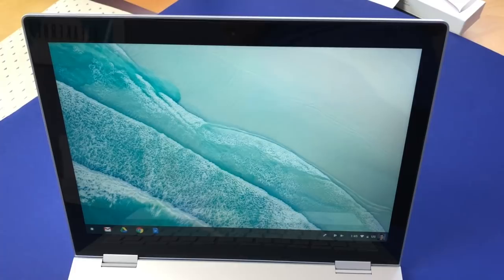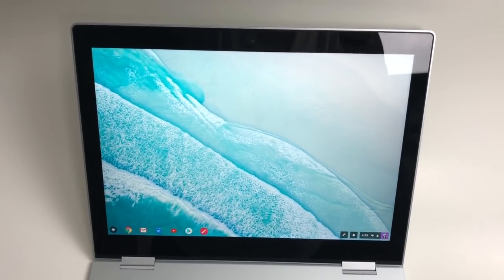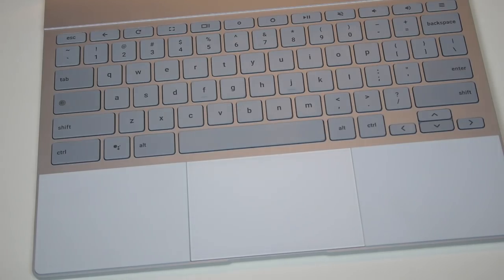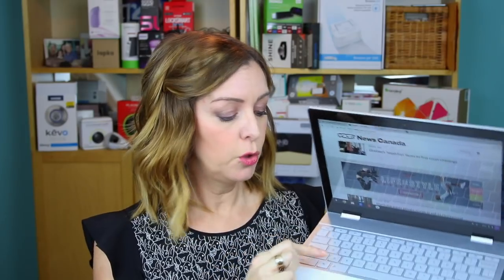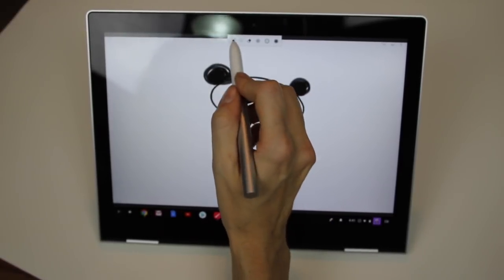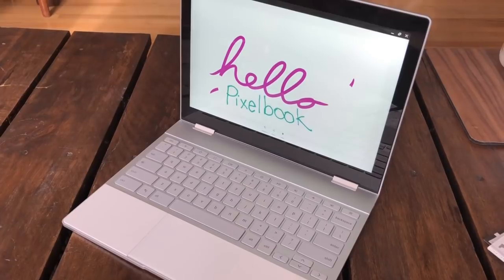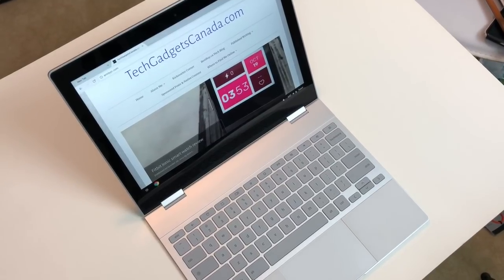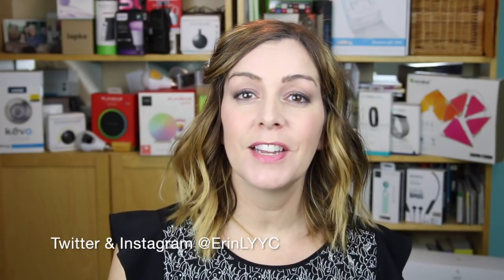Google Pixelbook laptop full review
There’s a dose of ‘love at first sight’ when it comes to Google’s new Pixelbook. It’s the best ever Chromebook offering — and you get your first sense of that before you even open the box.

Chromebooks have had a reputation as kind of ‘junior laptop.’ They’re definitely not as capable as their cousins in the Surface or Macbook lines, but they also don’t come at such a hefty price.

If you feel the same way about Chromebooks, prepare for an awakening.

The Pixelbook is beautiful. The design is sleek and modern and has some very nice ergonomic touches like the silicone pads on the keyboard deck that give your palms a comfortable resting place while working the keys. The trackpad is suitably large. The backlit keyboard is a nice touch in darker environments.

Pixelbook also has a 360-degree hinge that allows use in four different modes; laptop, tent, tablet, and entertainment. (Tent and entertainment are pretty much the same thing.)

Pixelbook specs

Pixelbook’s base model comes capably equipped with a 7th generation Intel Core i5 processor, 8GB RAM, and 128GB SSD. If you want, you can crank the Pixelbook up a few levels with a 7th Gen Intel Core i7 processor, 16GB RAM, and 512GB NVMe SSD. The model I test drove is the base version with upgrade storage capability to 256GB SSD.

We put the Pixelbook through the paces as much as possible. It’s a brand new unit and past experience with Chromebooks has always been that they start out fantastic and decline from there.

Naturally, Pixelbook comes equipped with Chrome OS. It has full Android app support and the aforementioned Google Assistant to speed up tasks and help you be more productive.

There’s also the Pixelbook Pen, a stylus made to interact with the Pixelbook’s touch screen and provide access to the Google Assistant at your fingertips.

Hands on with Pixelbook

One of the selling features of Chromebooks in the past has been compact, lightweight design which leads to undesirable trade-offs like a cramped keyboard area. Pixelbook still delivers on the promise of compact and lightweight, but nothing about it seems cramped.

Speaking of those keys (or speaking TO those keys, if you will) the Google Assistant button is a neat touch. Touch the button and ask a question. Google Assistant pops up a response in a sidebar window without disrupting your workflow. The Pixelbook Pen has the same button right at your fingertip.

A YouTube viewer asked about key durability. Since my experience with previous Chromebooks has also been that the keyboard feels a little.. brittle, I wasn’t surprised at this question.

Pixelbook’s keys have a softer silicone feel and don’t feel like they’ll shatter after a lot of use.

The Pen is an add-on for CAN$129.   It was easy and novel to tap and scroll around the screen with the Pen.

The Pen has tremendous application for taking notes in tablet mode with an app like MyScript Nebo or marking up PDFs with Squid. You can edit photos in Adobe Lightroom and publish them straight to Instagram. You can also annotate books in Google Play Books. The Pen is pressure sensitive which makes drawing or painting with Infinite Painter quite an experience.

If you’ve already got a Pixel phone, you’ll enjoy instant tethering with the Pixelbook when you’re away from WiFi. Also, the same charger works for both devices.

You can run Windows apps on the Pixelbook if you want to. A nice touch if that’s the circle you prefer to run in.

The Pixelbook belongs in the big leagues. My past experience with Chromebooks has always been that of tradeoffs; typically, inferior hardware, capability and design in exchange for lower price and stability and security. Google Pixelbook erases most of that.

Can it replace a Windows or Apple laptop?

Which brings me to my point about this being more of a laptop review. Simply put, it’s a very good machine. It’s powerful, it boasts long-battery life (all-day, claims Google), it’s well-designed and well-built. With all the software upgrades and peripheral connections and accessories, the Pixelbook should be considered against the Surface Pro and the Macbook Pro, not other Chromebooks.

The Pixelbook may not be as powerful or configurable as some Windows laptops or a MacBook, but it’s stellar for a Chromebook.

In fact, when it comes to other Chromebooks, there is no more competition. Pixelbook is the best one ever. That’s why it costs what it does.

PROS:
Chrome OS and all the simplicity it brings.
Long-battery life
Awesome keyboard
The Pen is a versatile stylus.
Google Assistant is a bonus.

CONS:
The black frame on the display eats a lot of potential screen space.
Pen sold separately.
Audio performance is lacking.